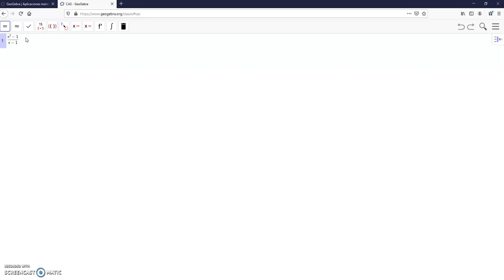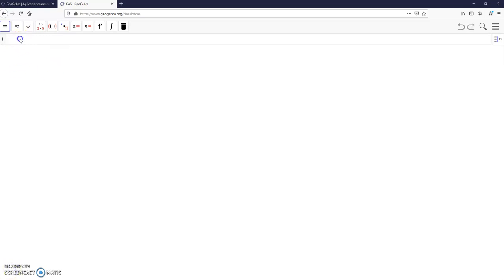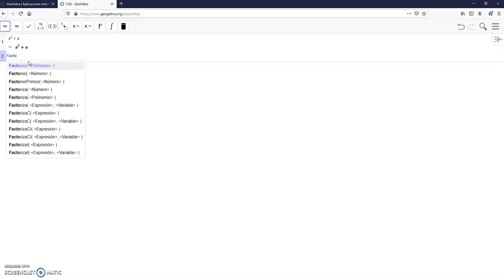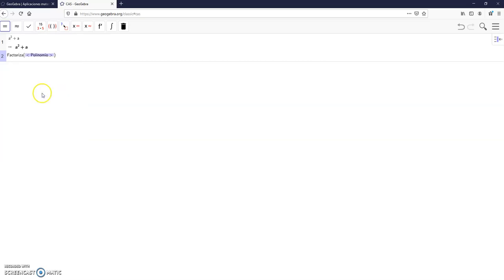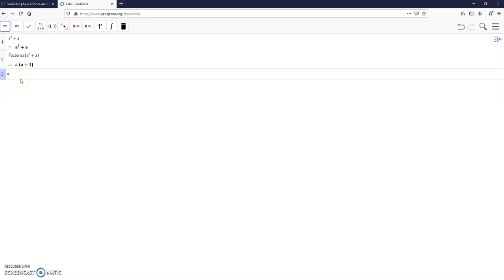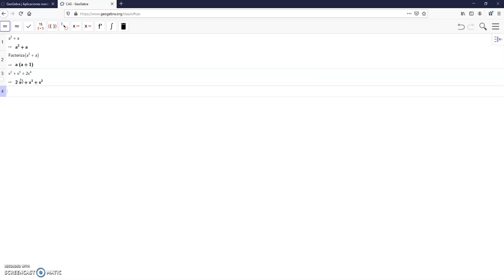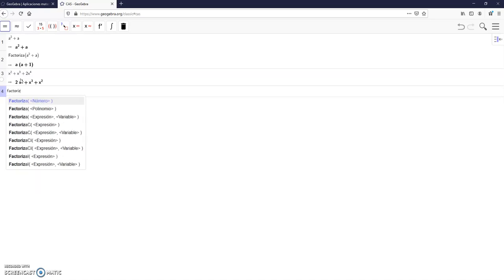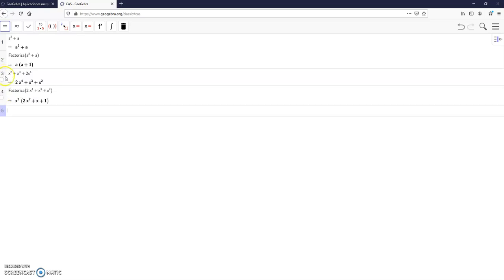Command Factoriza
How to use the Command Factoriza